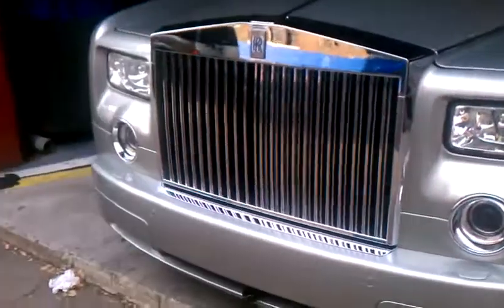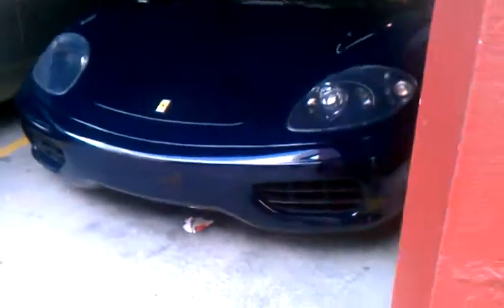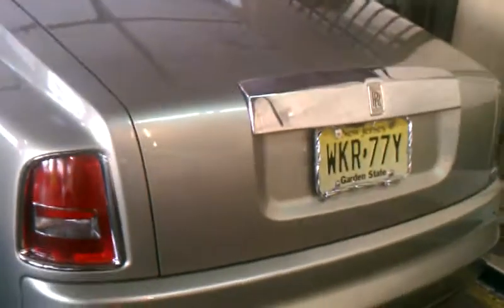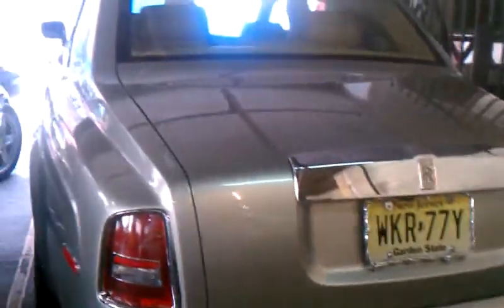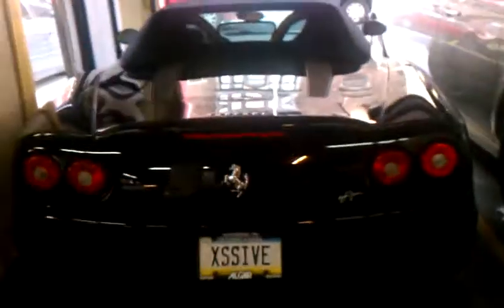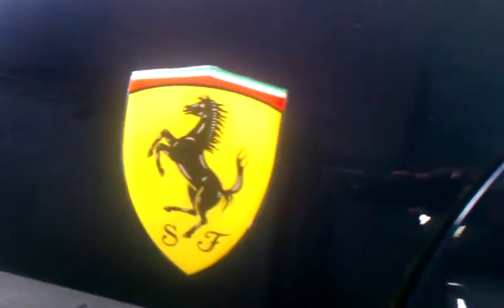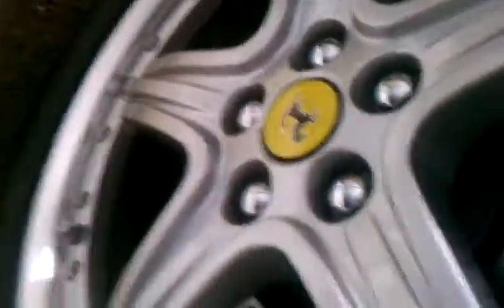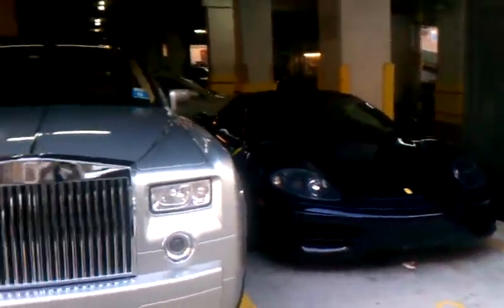Ferrari 360 Spyder and a Silver Rolls-Royce Phantom 10/24/11.